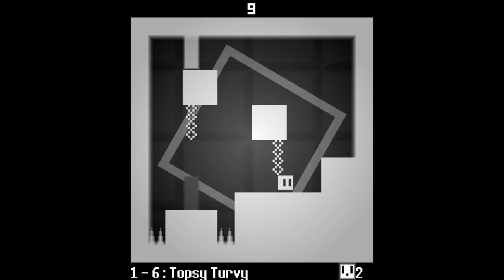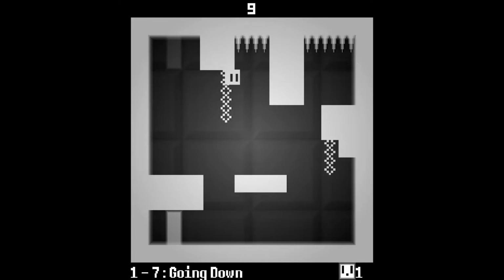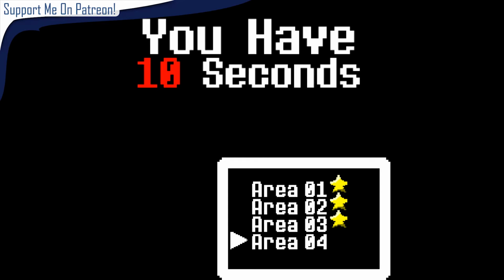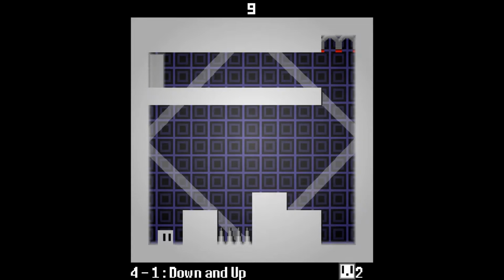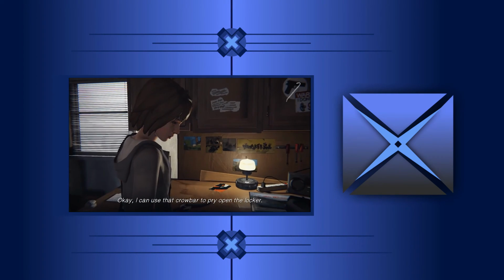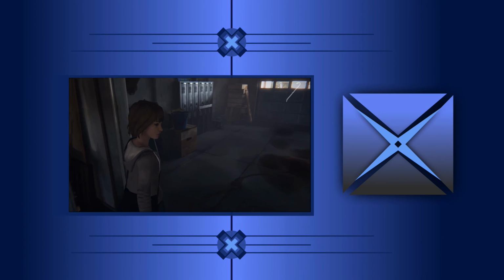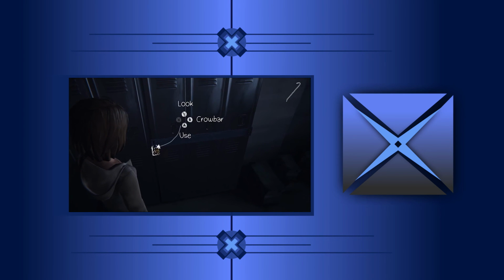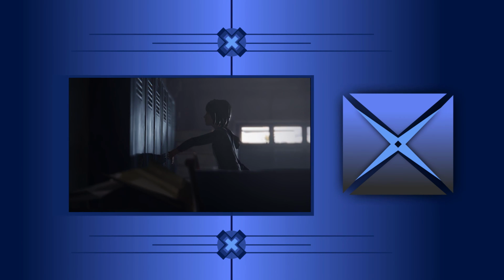YOU HAVE 10 SECONDS! || ALL IN ONE! || #2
Internal Use:
rc:special